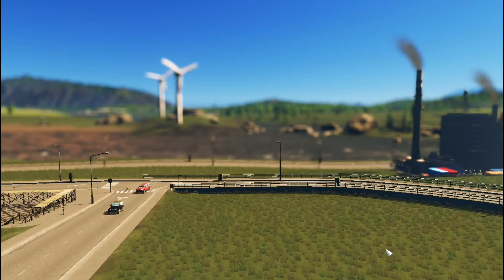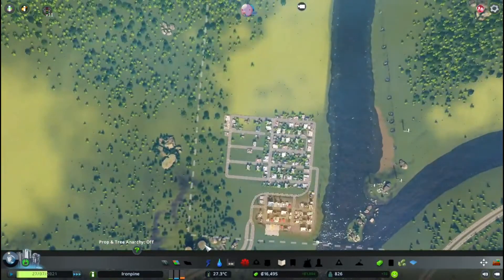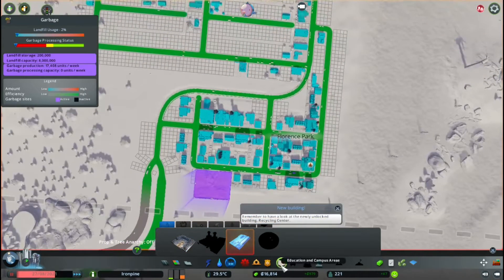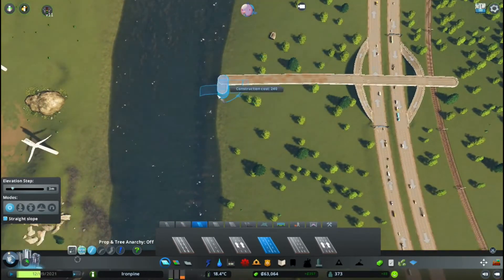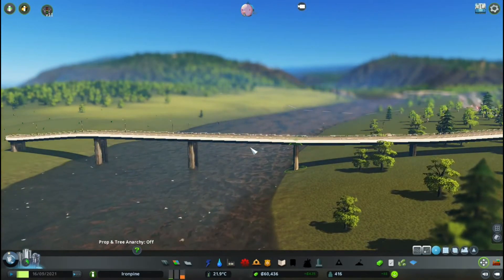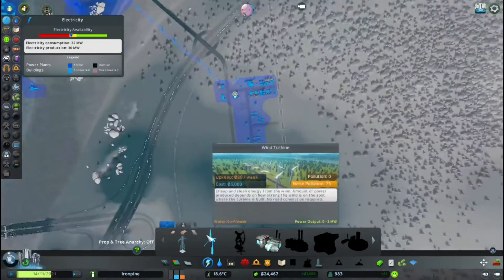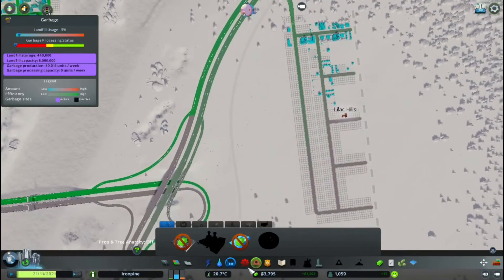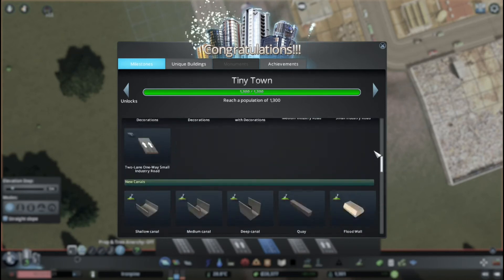Industrial Specialisation - Ep. 2 (Northwood Hills Map)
PaintedDog @PaintedDogRSA

Hello, hello, hello.  And welcome again to Cities:Skylines (Northwood Hills map).
In this series, we set some new goals:

1. Long-term goal: 500 000 cims;
2. Medium-term goal: 50 000 cims;
3. We will beautify the city.

Furthermore, this series will consist of Let's Play style gameplay videos and hopefully a bit of chuckles along the way because of my stupidity.

In this episode, we buy another plot of land where we want to move (and expand) our industrial zone.

Cities: Skylines can be defined as a modernised take on city building simulations where the hardships of maintaining a real city can be realised.  Players are engaged in single player gameplay by building roads, controlling zoning on these roads, as well as providing public services to their cims.  These public services include (but are not limited to) provision of water and sanitation, emergency services, and public transport such as trains, trams, airplanes, and bus routes.  Players must then manage this city to the best of their abilities.  Will your city survive the constant crux of traffic problems? Only time will tell.
This game was created by Colossal Order and published by Paradox Interactive.  It is compatible (at this time) with Microsoft Windows, Linux, and OS-X.  It also has numerous DLC's available and can be extensively modded.